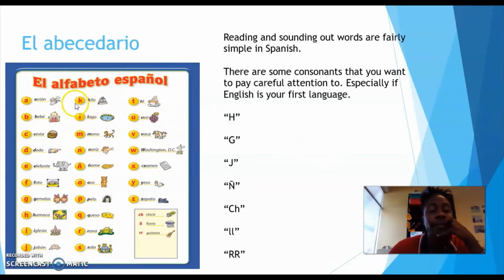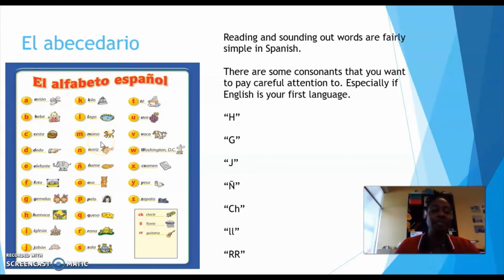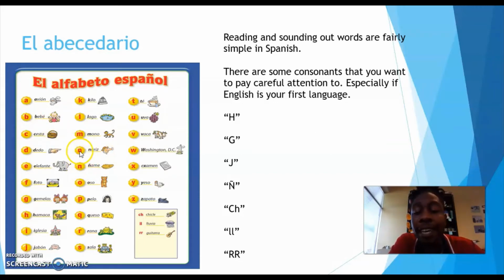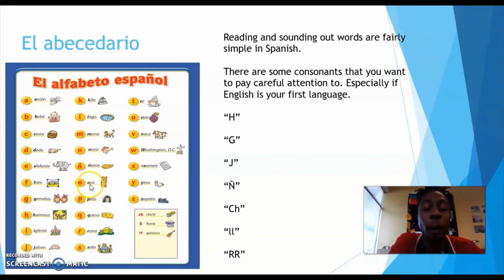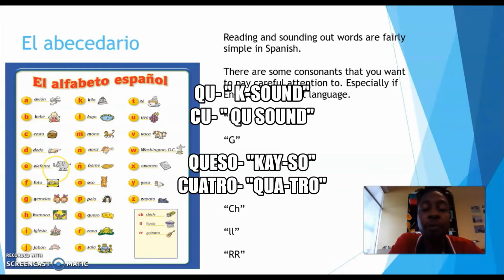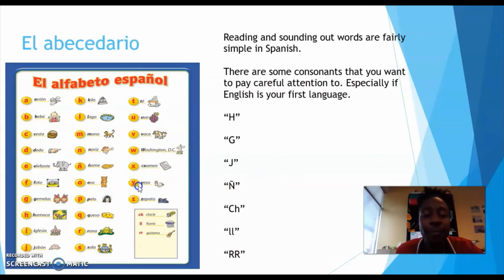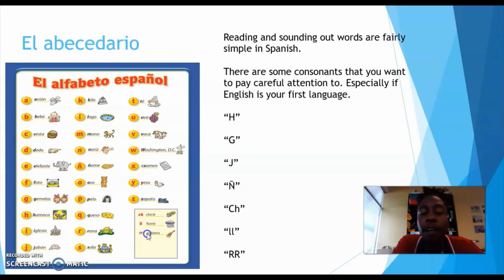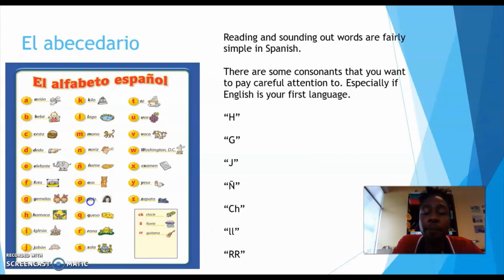Spanish Lesson: Learn to Read in Spanisn: Spanish Alphabet pt.2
This is a demonstration of how I teach the Alphabet in class. This is a lot more fun and interactive with a group of students. Before you begin to learn the vocab from the growing and learning Spanish textbook. It is important to practice your consonant sounds. Part two of this video shows how to pair them with Spanish vowels. In my opinion Spanish is much easier to read, and its spelling has far less anomalies. I think it was learning to read Spanish as a child that transformed my over all academic ability. So thanks Mom & Dad xoxo